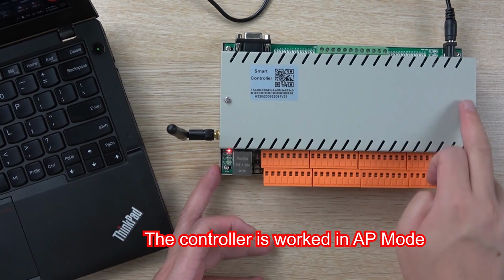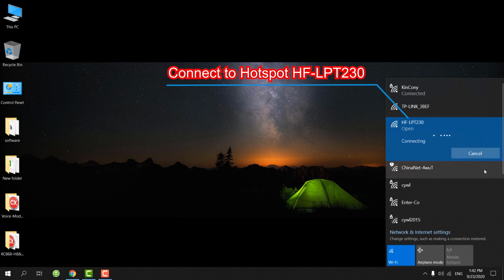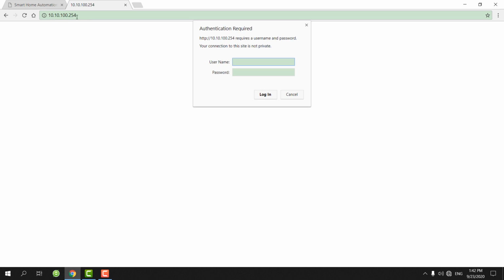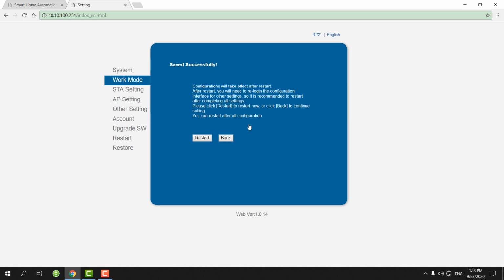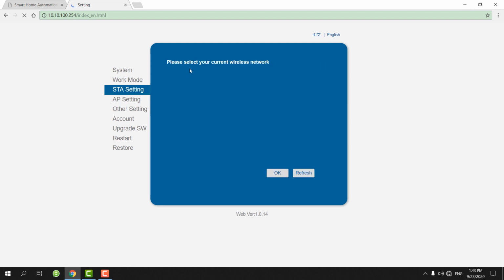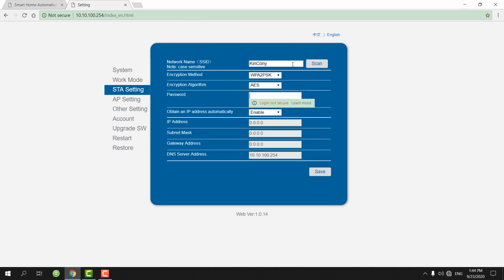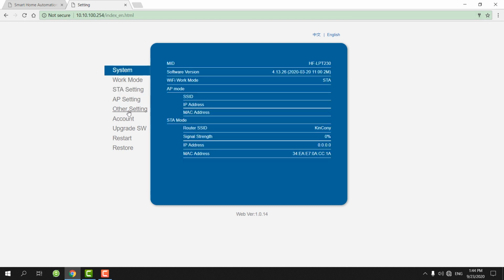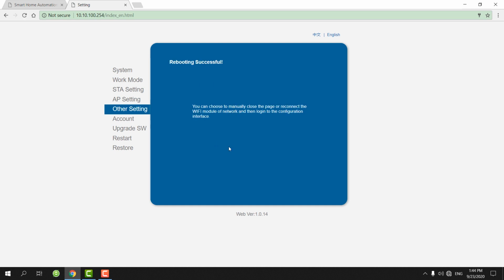【how to use KC868-H32B#2】home automation controller set wifi module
how to config wifi ssid and password of KC868-H32B smart home automation controller.

Here is Smart Home Tech Tour for KinCony's KC868-H32B IOT module DIY. Step by step, it's very easy to DIY. Perfect for Smart home 2020.

We will continue to develop IOT and smart control system and make video lessons provide smart solution products and service around the world.